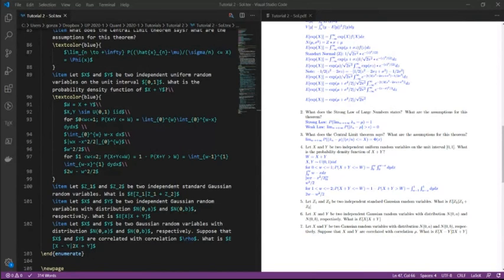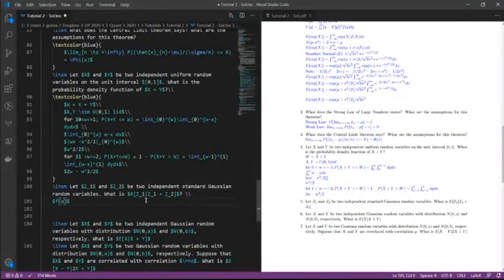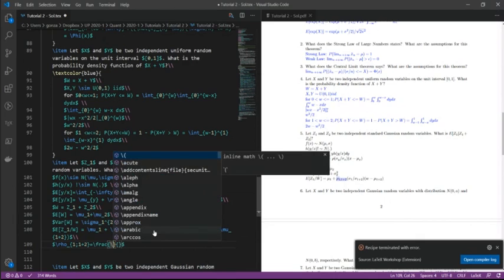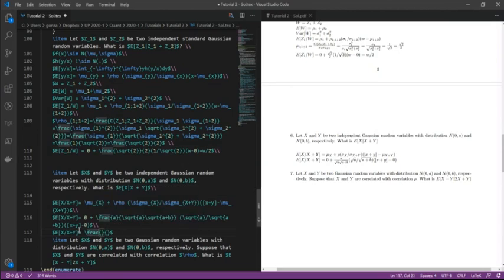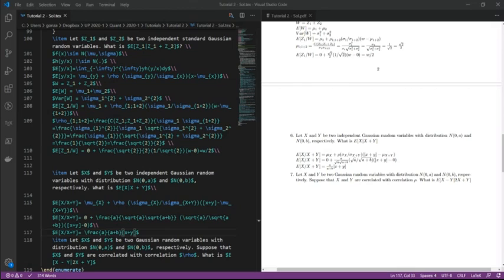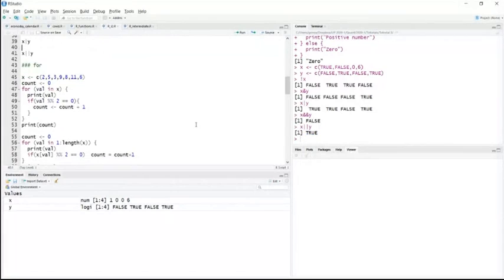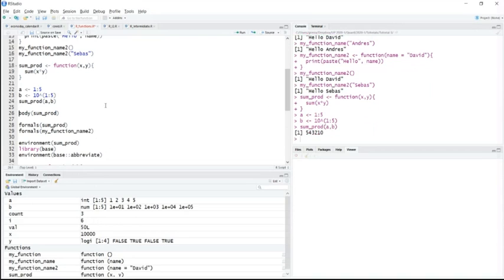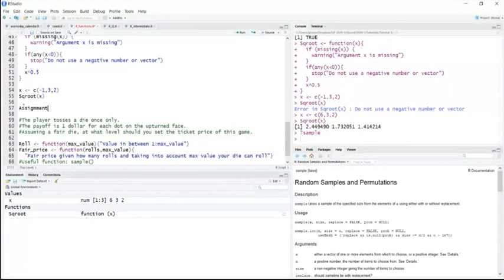FC4 finanzas cuantitativas | resolución de ejercicios | R